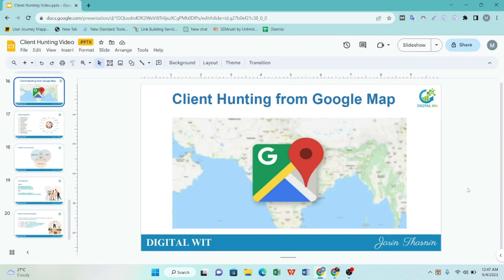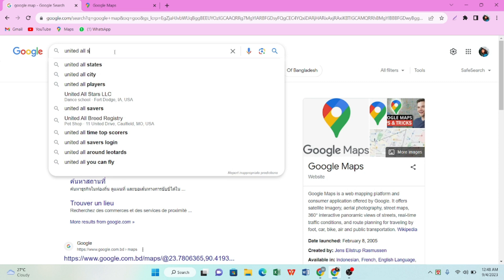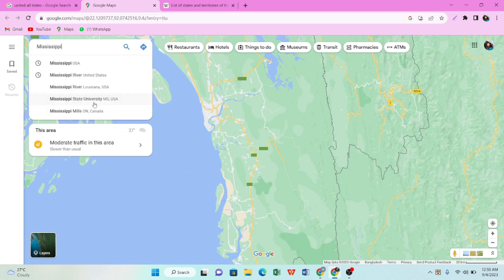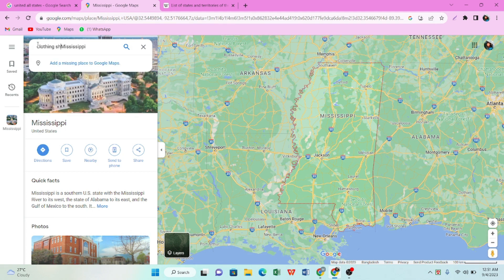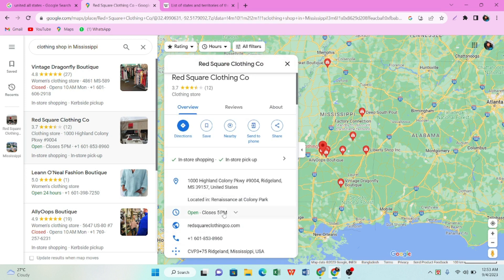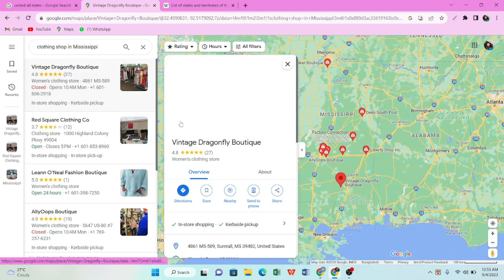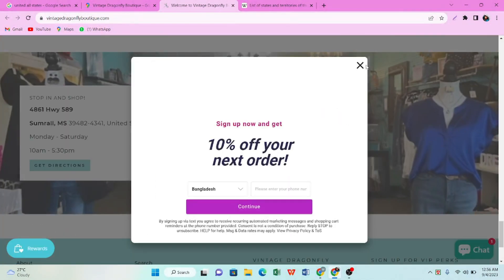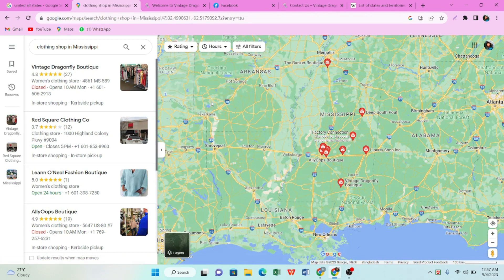7. গুগল ম্যাপ থেকে খুঁজে নিন $1000 ক্লায়েন্ট | Client Hunting Course Bangla | Digital Wit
This video is about গুগল ম্যাপ থেকে খুঁজে  নিন $1000 ক্লায়েন্ট | Client Hunting Course Bangla | Digital Wit.

🟢 Connect with Digital Wit ~

Finding clients outside the marketplace is crucial for diversifying revenue streams and reducing dependence on a single platform. It enables direct communication, fostering personalized relationships and a better understanding of client needs. By bypassing marketplace fees, businesses can improve profit margins.

External client acquisition also empowers companies to build a unique brand identity and tailor services to specific niches, increasing competitiveness. Furthermore, it mitigates the risk of sudden policy changes or platform shutdowns, ensuring business sustainability. This approach fosters long-term client loyalty, facilitates flexible pricing strategies, and encourages innovation, fostering overall business resilience and growth.

As the digital marketing is going more and more complicated , it is a very good idea to look for clients outside the marketplace rather than depending on the marketplace.

This video talks about Digital Marketing Bangla Tutorial , Freelancing course by Digital Wit Academy , Client hunting course bangla , client hunting course , client hunting for digital marketing , client hunting out of marketplace, How to find clients out of marketplace , How to find clients from instagram , গুগল ম্যাপ থেকে খুঁজে  নিন $1000 ক্লায়েন্ট | Client Hunting Course Bangla | Digital Wit,  How to get client outside marketplace and many more.

If you like to know more from us, please let us know.

ভিডিওটি ভাল লাগলে একটি বৃক্ষ রোপণ করুন আপনার বাড়ির আঙিনায়।

👉 We, Digital Wit, a 360-degree data-driven digital marketing agency, are the best digital marketing agency in Bangladesh. As we are Dhaka-based, our customers are delighted and consider us the best digital marketing agency in Dhaka.

Chapters
0:00 Welcome to Digital Wit